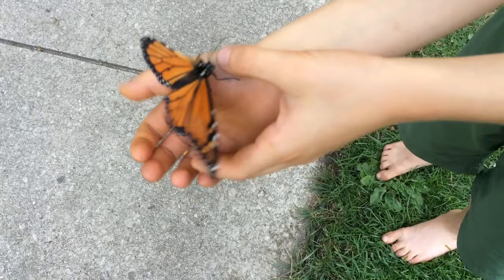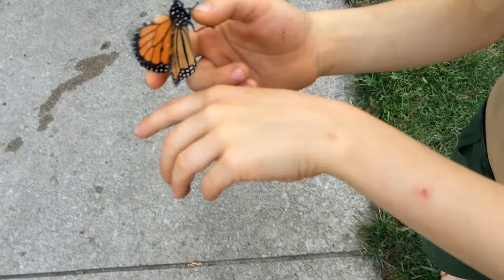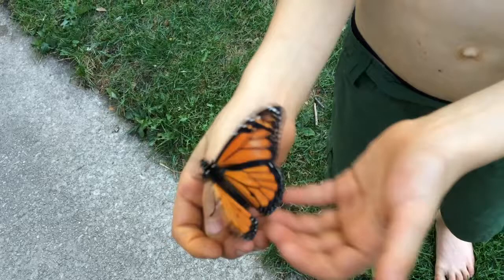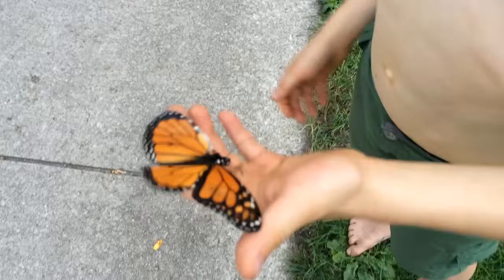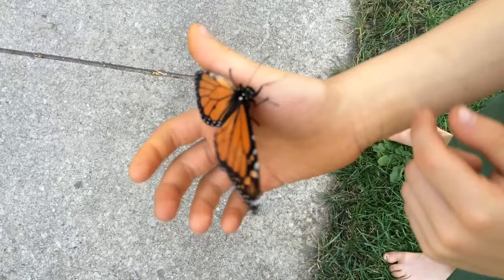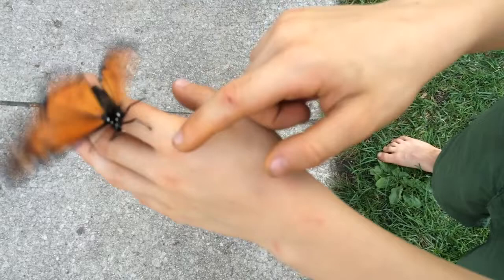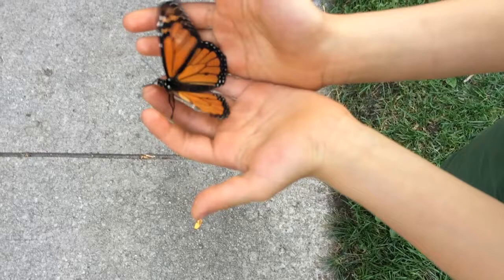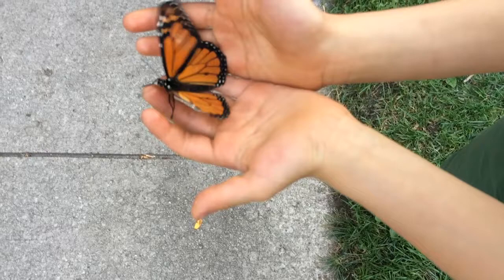Three-Wingged Monarch Butterfly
We rescued an injured monarch butterfly and nursed it back to health. Read the full story